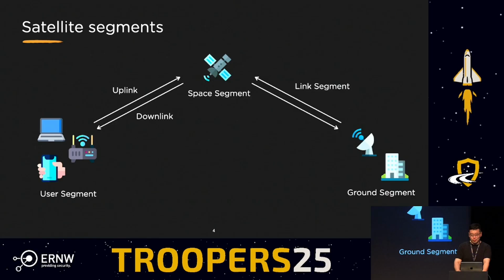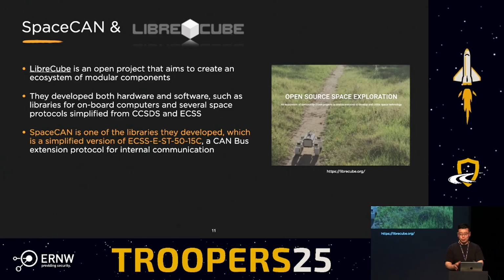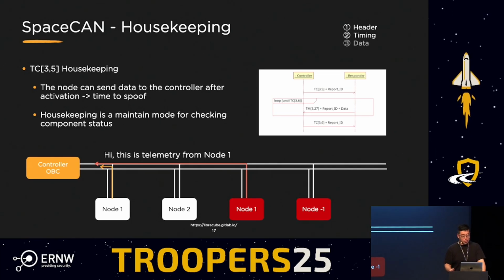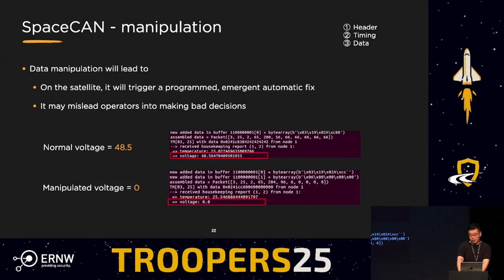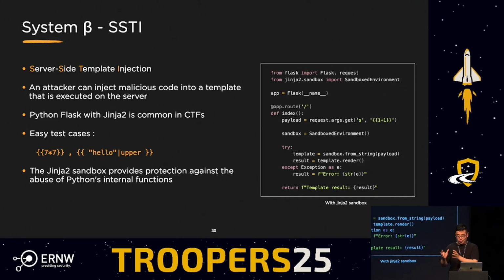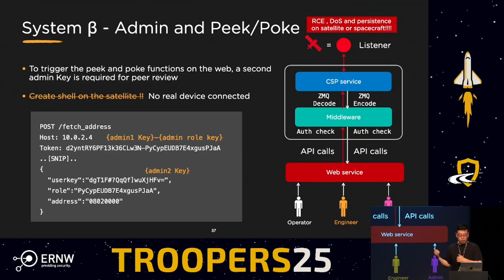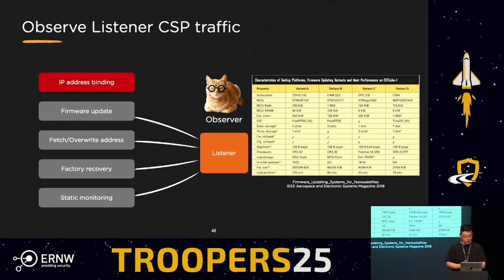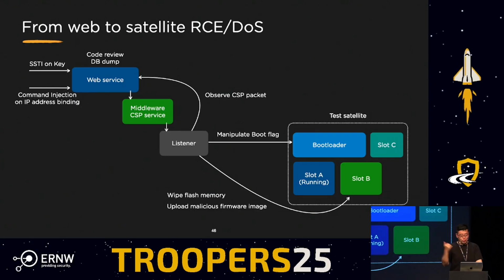TROOPERS25: Eerie Glow - Unveiling Security Vulnerabilities in Open Source Satellite Protocols